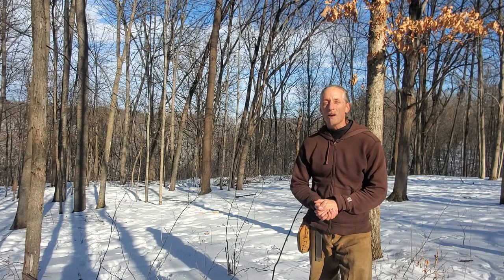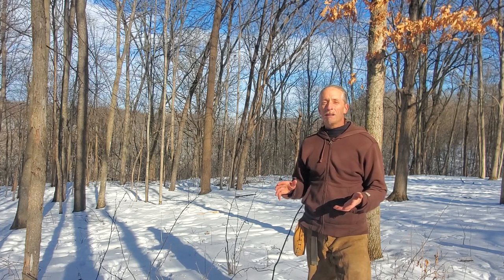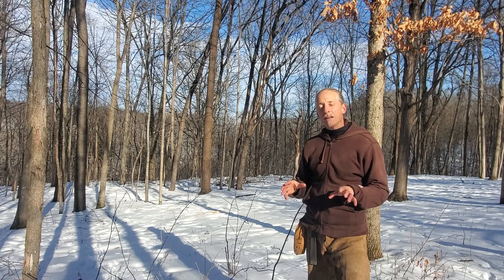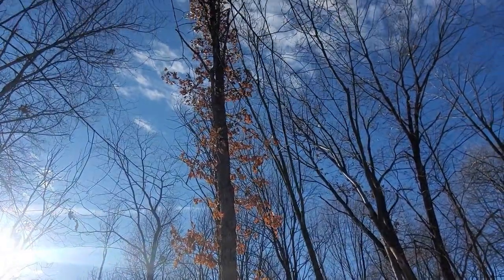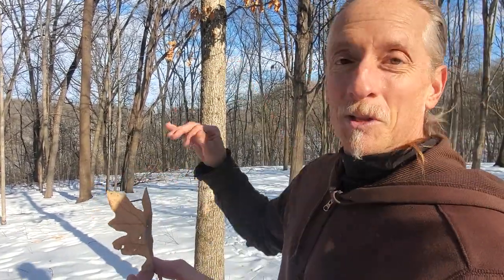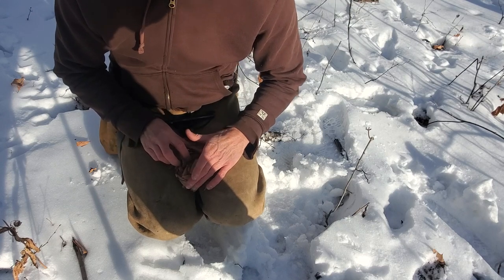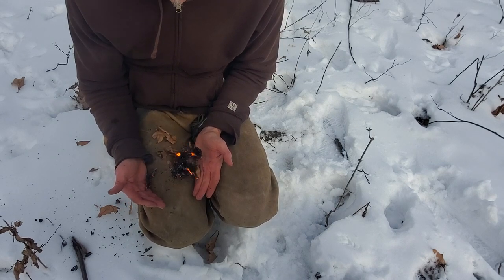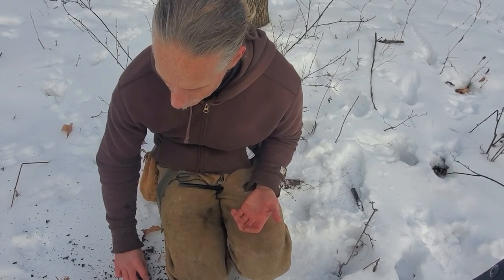Marcescent Leaves for Firestarting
Marcescent leaves are a winter firestarting gift -- held dry in the sun and wind, they make an excellent tinder material. Here is how to find them and use them! Please share the species in your area that hold on to their leaves and if you've used them for firestarting, let us know how they work!